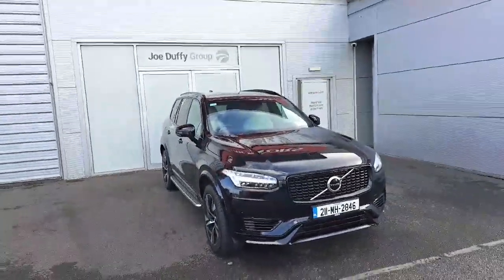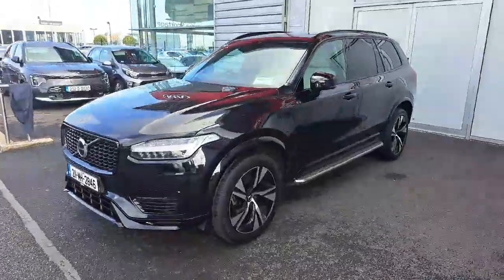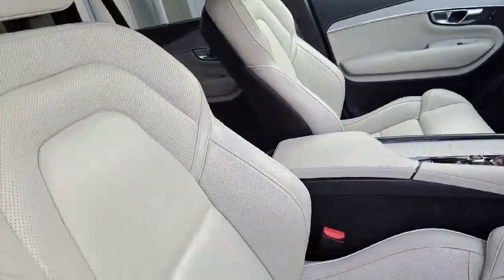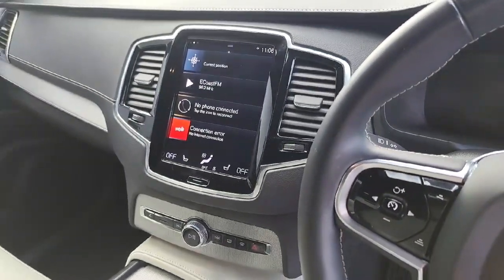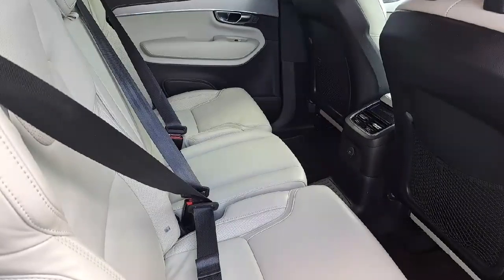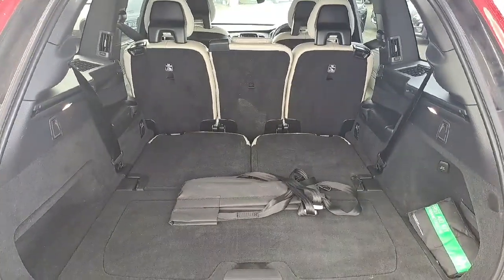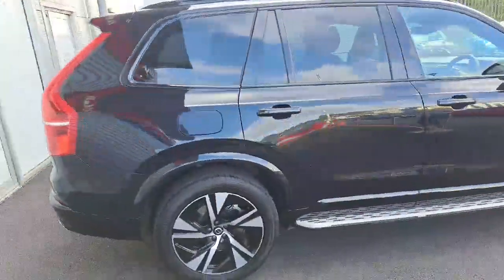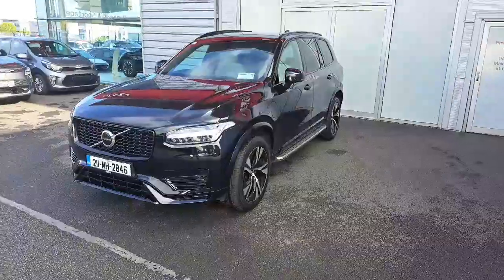211MH2846 - 2021 Volvo XC90 T8 Phev Rdsn 5DR Auto RefId: 414329